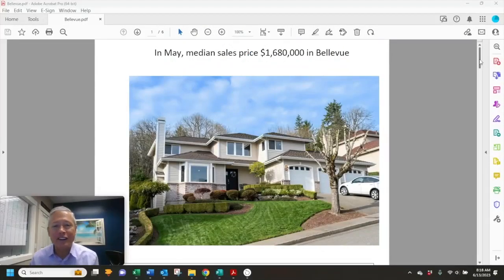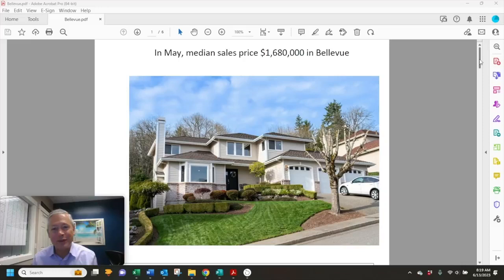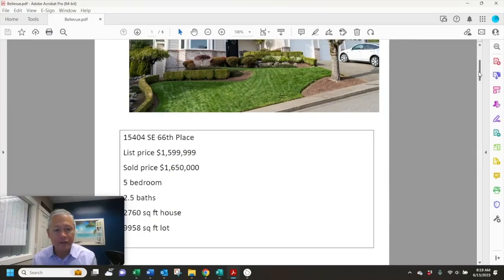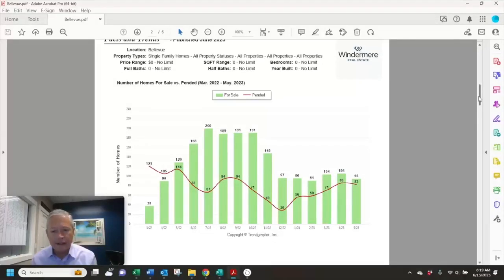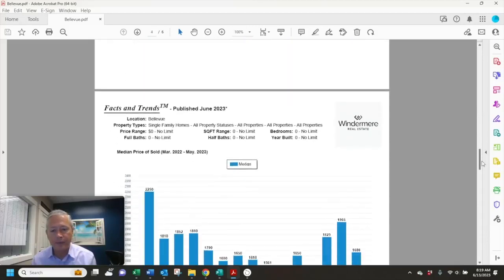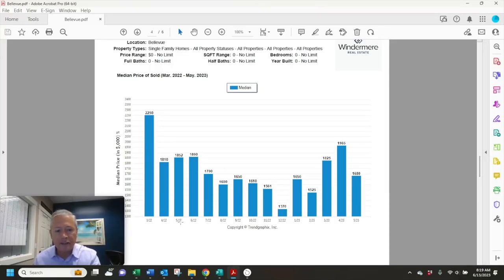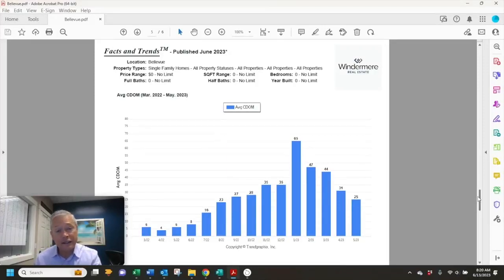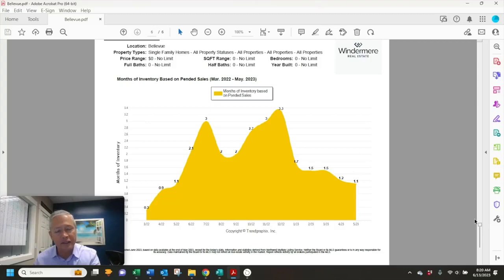May Bellevue Market Update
Listen to realtor Chris Byler's insight on the May housing market update in Bellevue, WA.